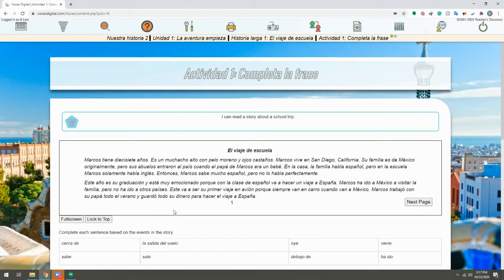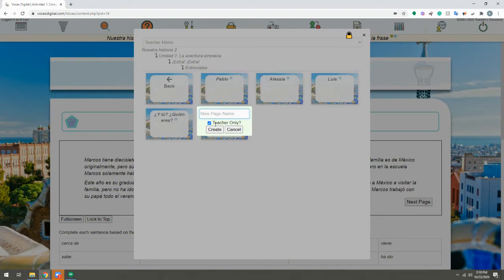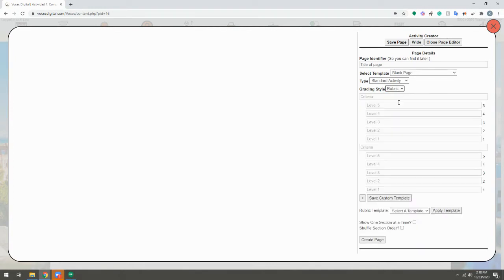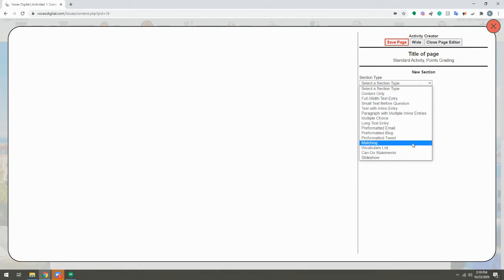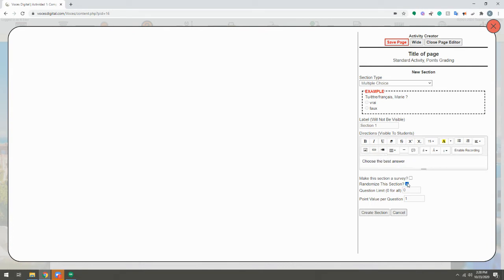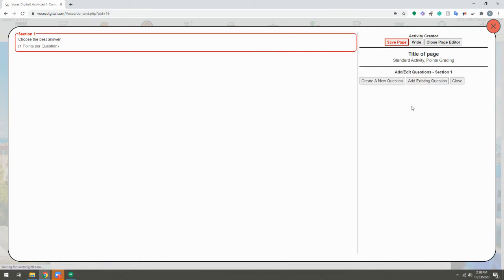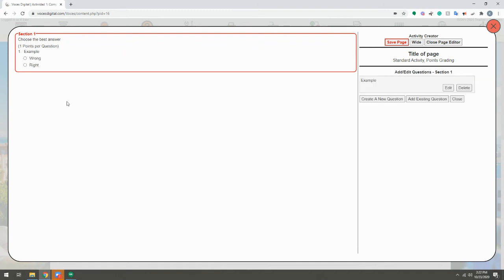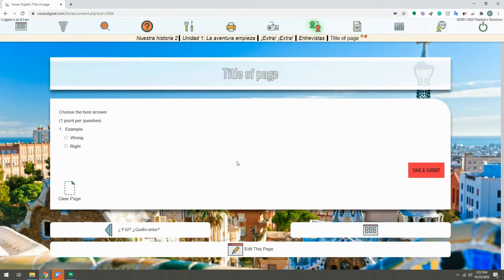How to Create a Standard Activity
In this video, you’ll learn how to create a page that can include any question type other than student recording. See the process step-by-step to create your own quizzes, tests, or vocabulary pages, to name a few.